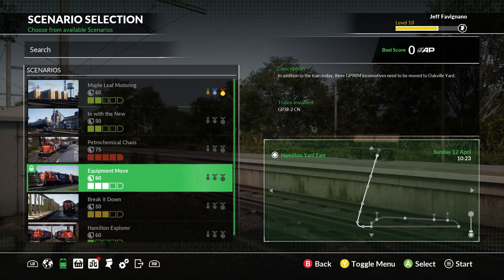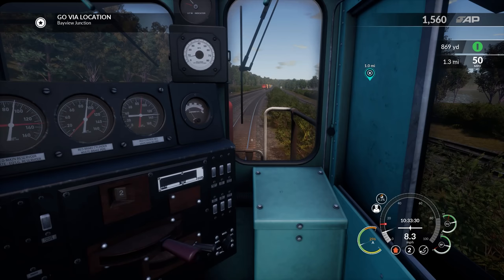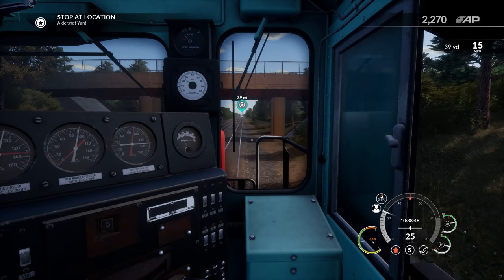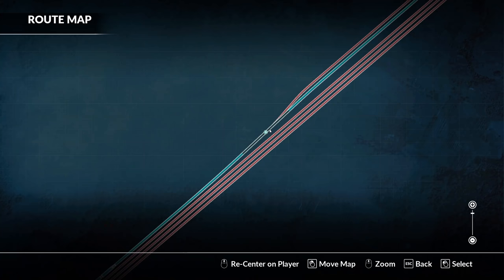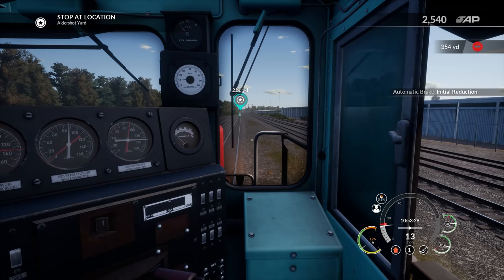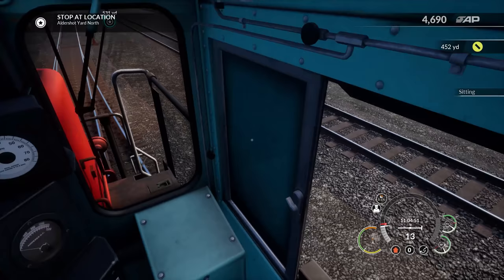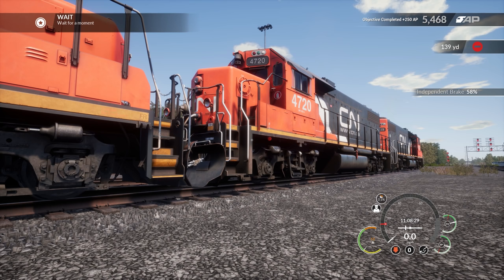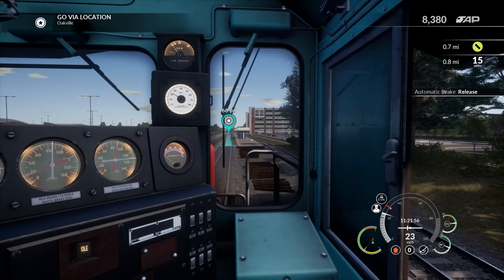95 MPH In A Freight Train!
Back in the CN Oakville Sundivision DLC with my favorite run so far!
If you are here for the speed head to 21:16